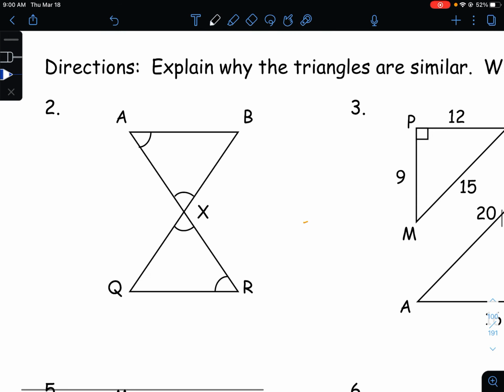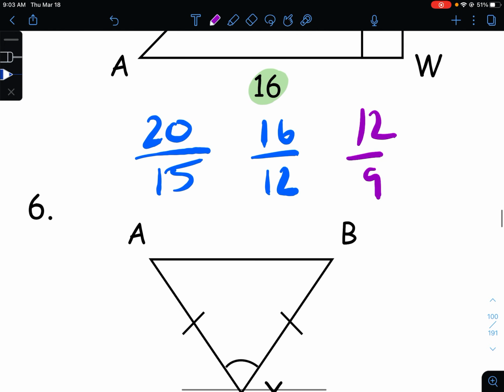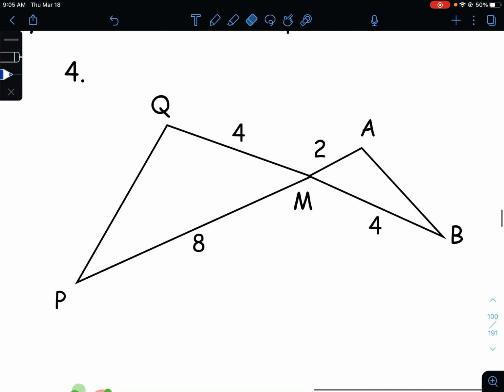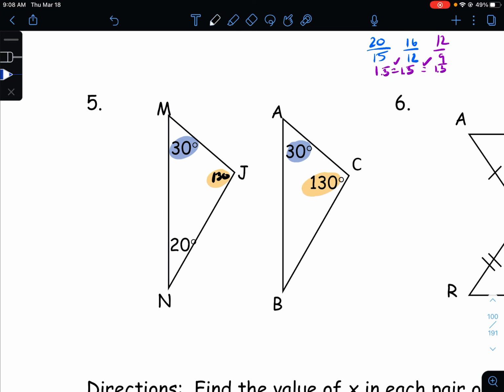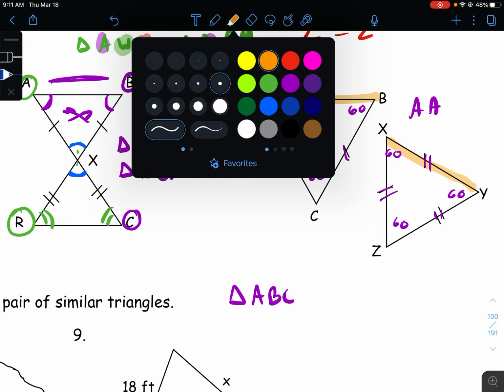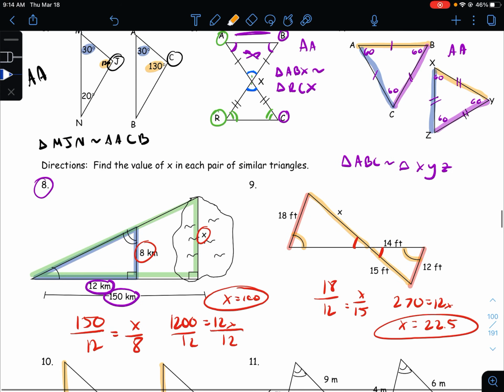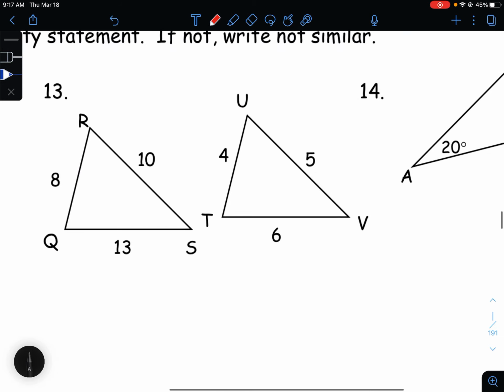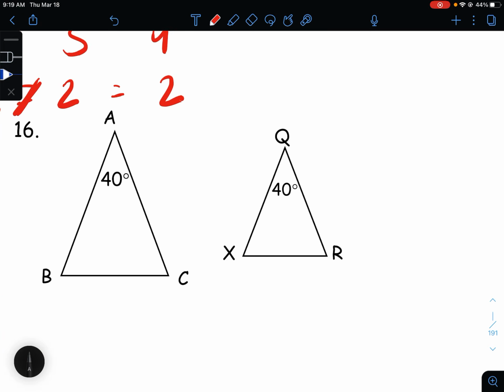Math 2 6.3 Day 2 Homework